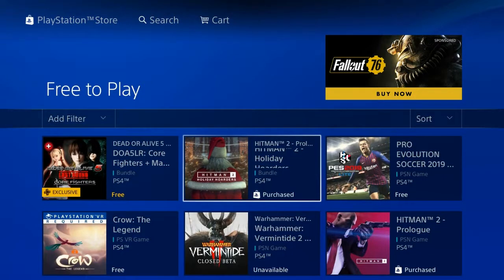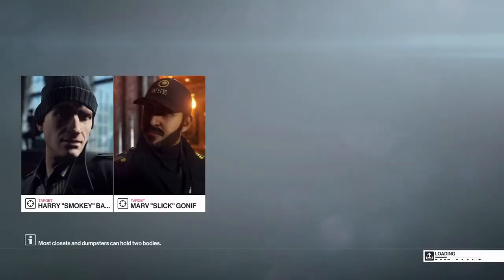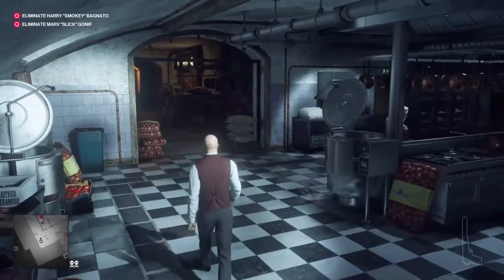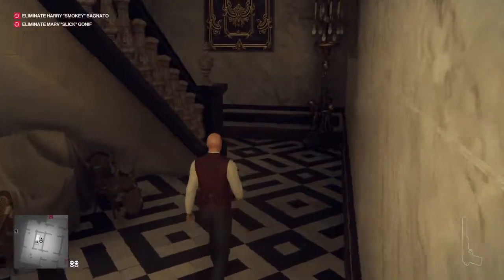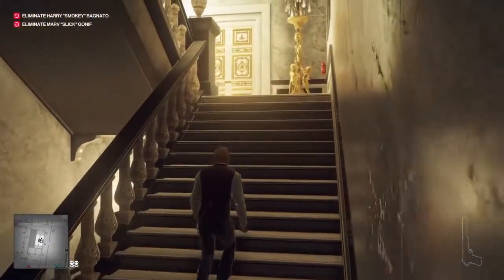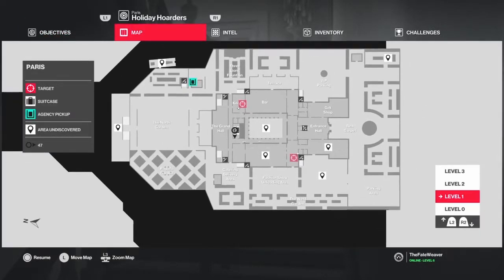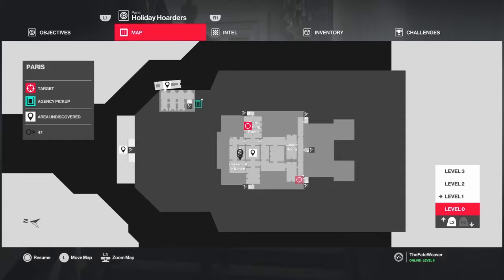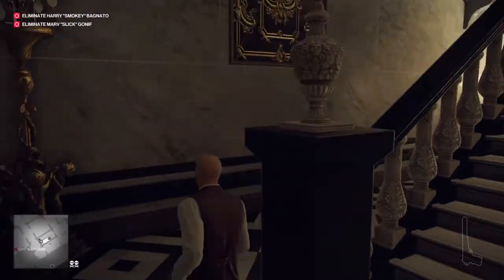Hitman 2 free stuff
You do NOT need Hitman 1 or 2 for this free content